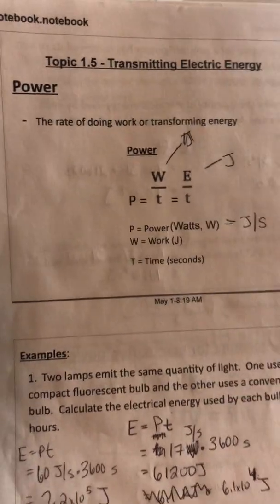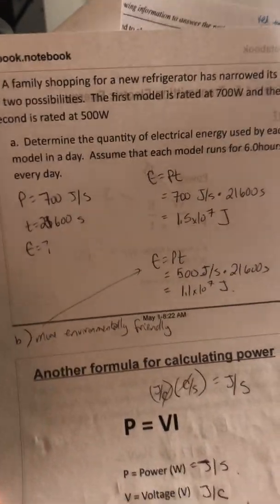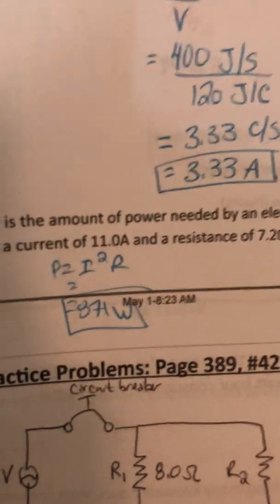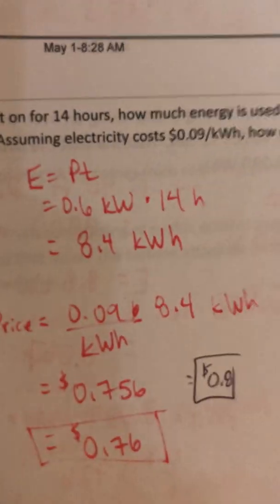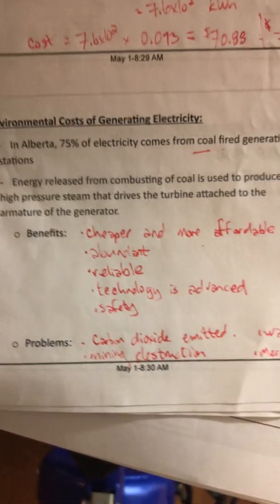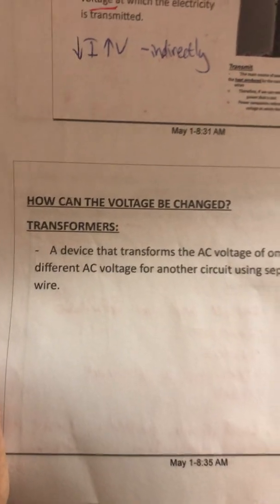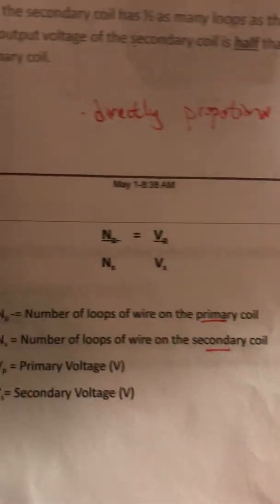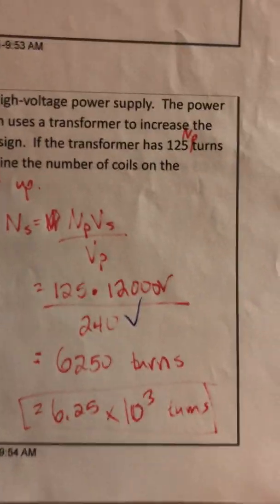Science 30 Topic 1.5